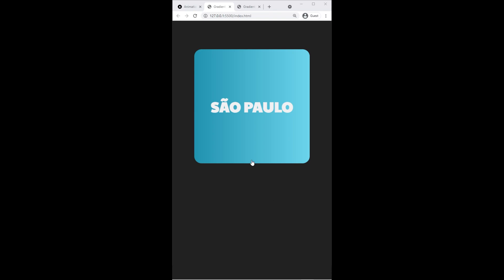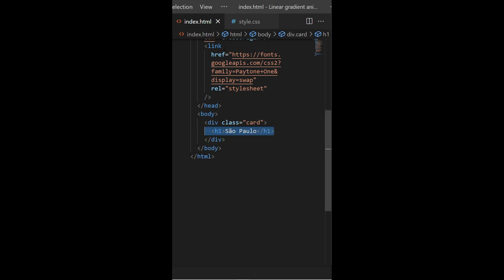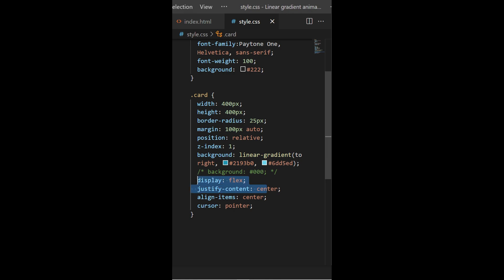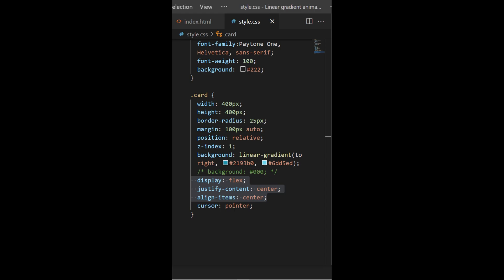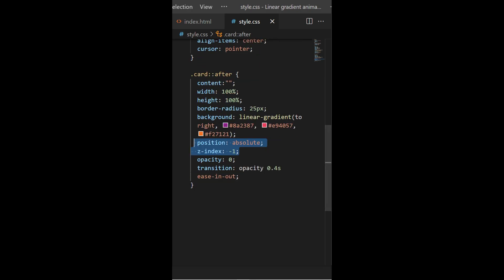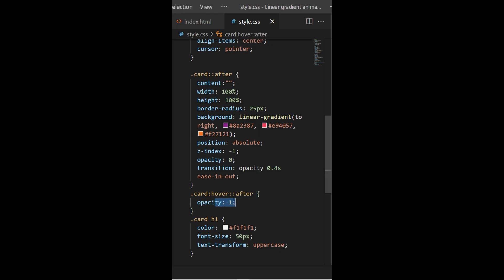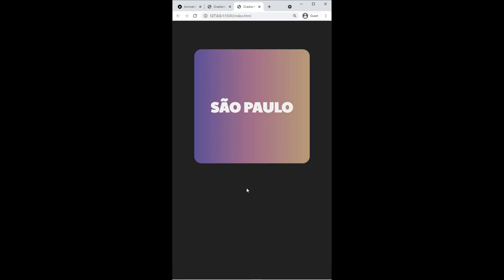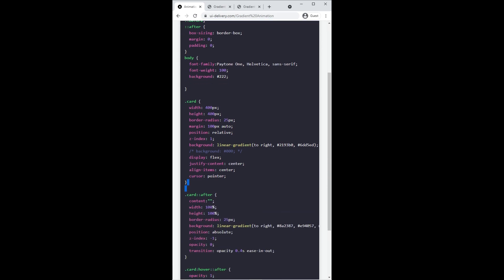Linear Gradient Animation In CSS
This video explains how to create a transition animation between two linear gradient in CSS.